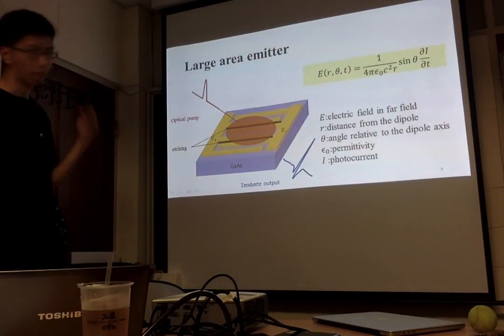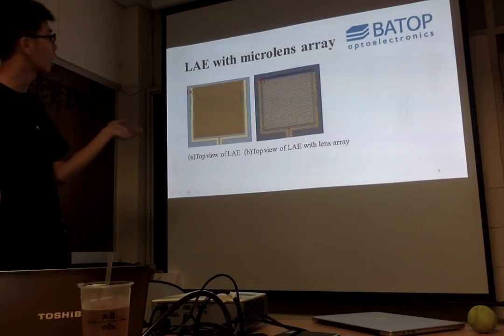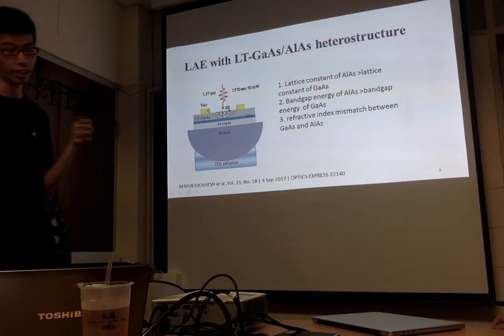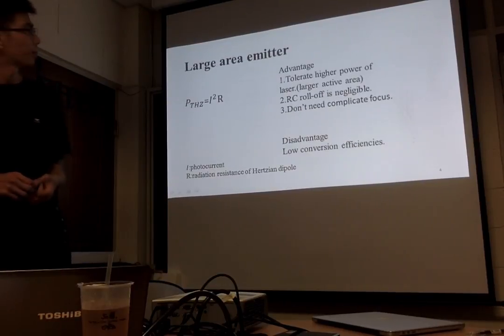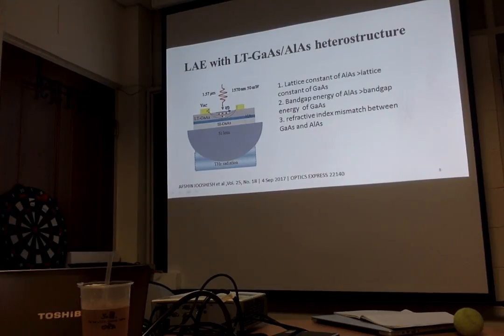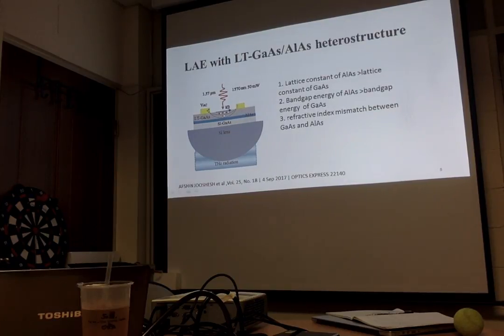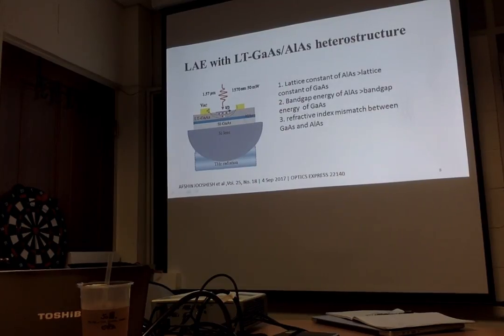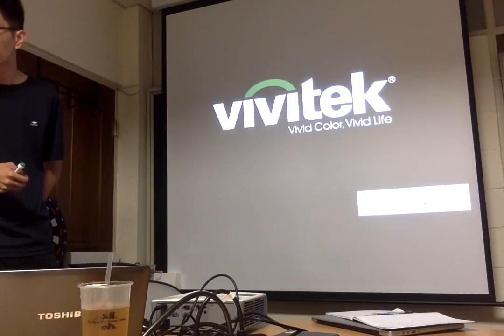keynote on 13 04 2018 at 5 07 PM